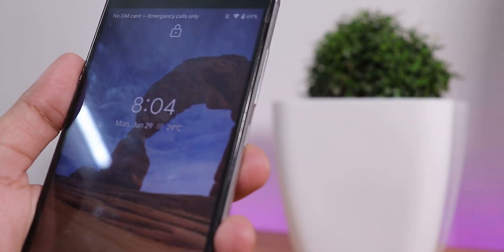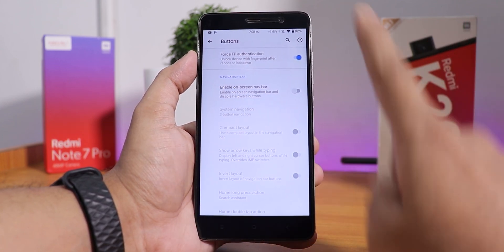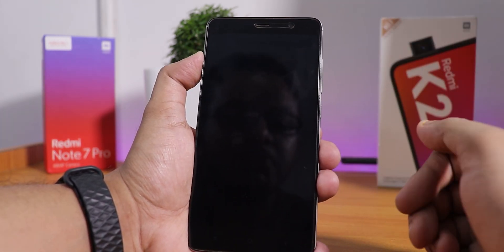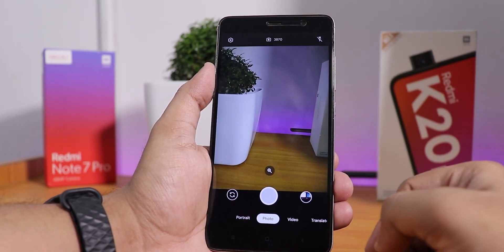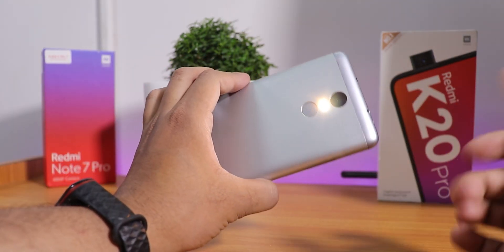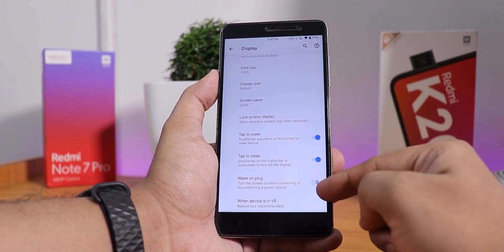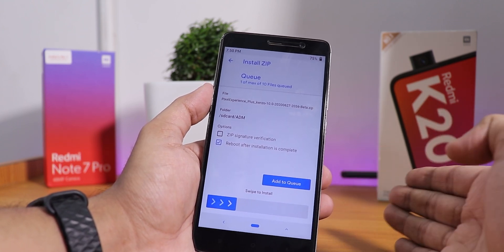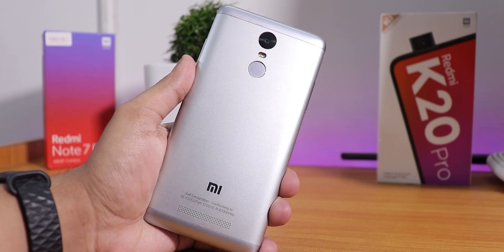Redmi Note 3 Got Pixel Experience Plus Update and It's Amazing!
UPI: titash.sharma-1@okaxis

Timestamps:
0:00 Intro
0:29 Build Info
0:53 System & Customisations
3:59 Fingerprint Scanner Speed
4:29 Face Unlock
5:07 Stock Launcher
6:02 Stock Camera
7:22 VoLTE Calling?
7:49 Battery
8:18 Display
10:00 Sound
10:17 IR Blaster
10:30 Notification LED
10:41 Banking Apps
10:56 Flashing Process Explained
12:00 App Open up & RAM Management
13:22 Benchmarks